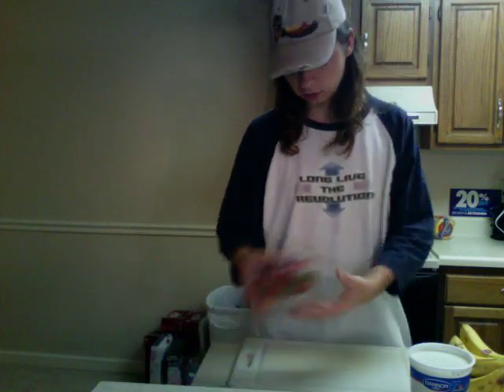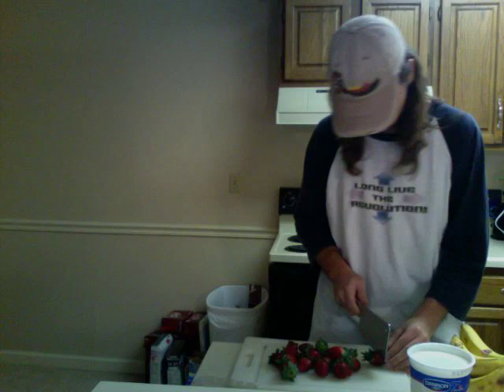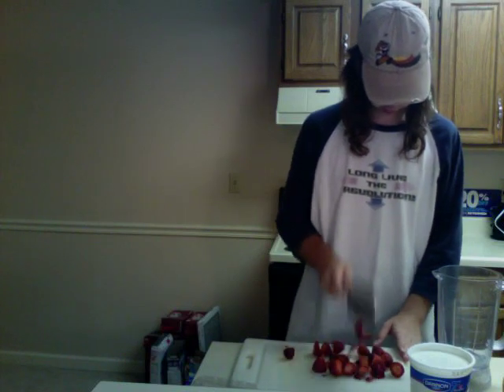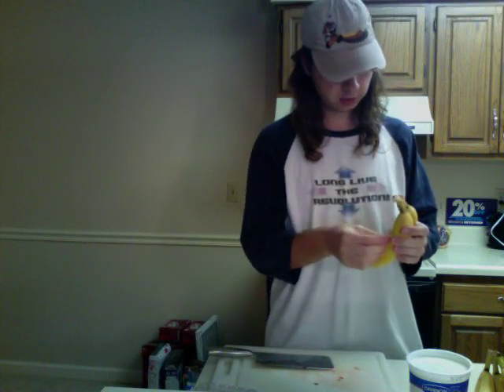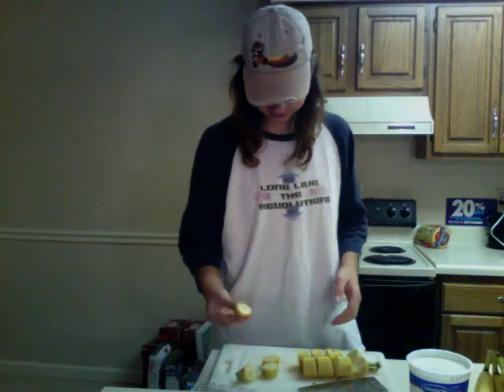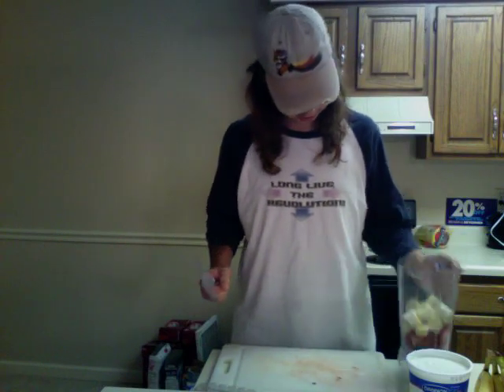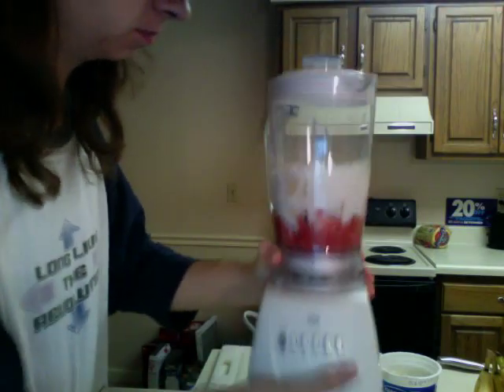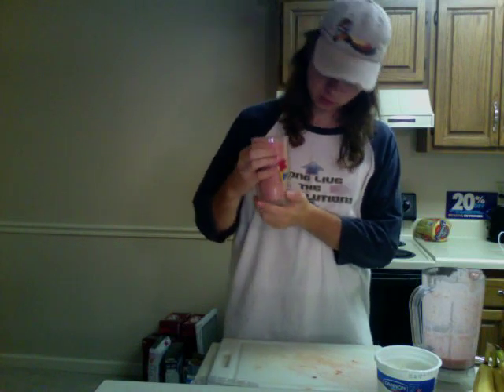Cooking with Llama Juice: SMOOTHIE EDITION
Hey there ya'll I decided to make you guys a cooking video... mainly 'cause... I wanted to make a video... and couldn't think of anything easy at the time... so I decided to just have fun with it.

Hope you laugh, at least a little bit. 'cause I did. ...